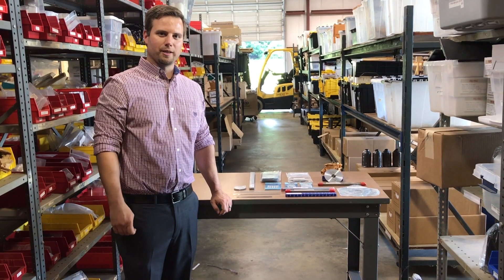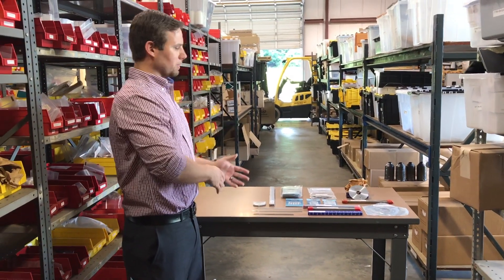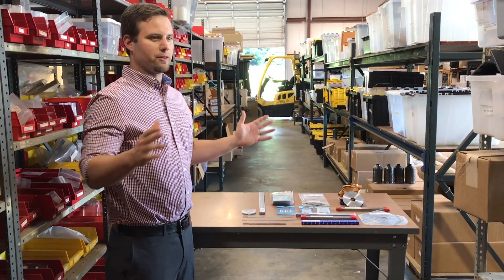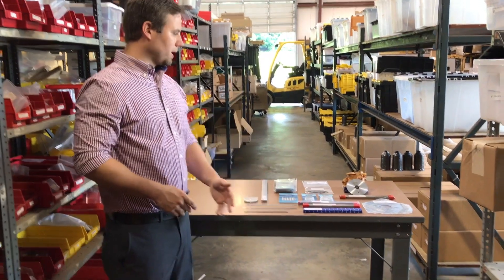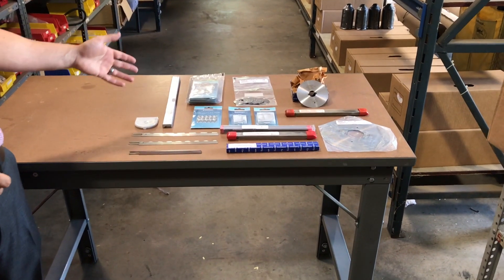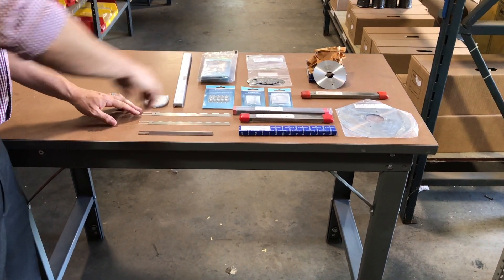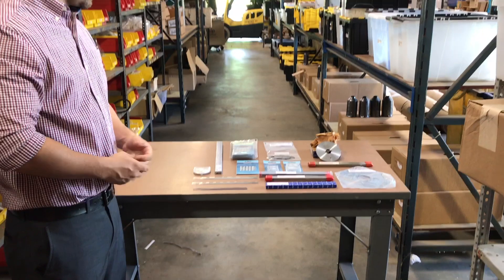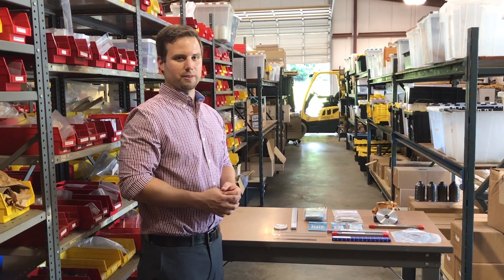Large Variety of Blades for garment cutting facilities - SPEC / Ahearn Denning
Check Out all of the blades you need for your cutting room!

You can find Round Blades, Straight Knife Blades, Crush Cut Style Blades, Rag Knife Blades ,U Notch Blades, Automated Cutter Blades, Wave Blades, and Teflon Coated Blades for things that fuse or burn easily!  What ever type of blade you need for your garment manufacturing facility, we have got you covered!

Sewn Products Equipment Company
971 Airport Rd.